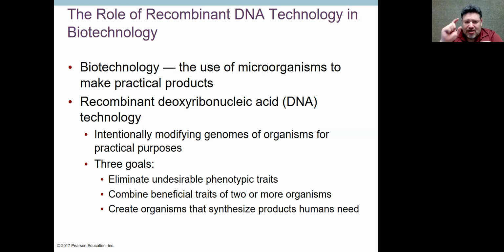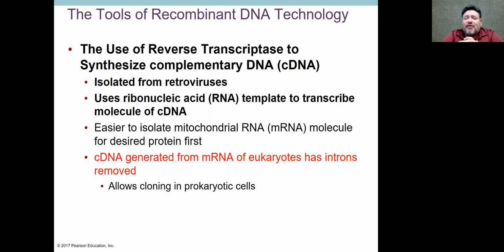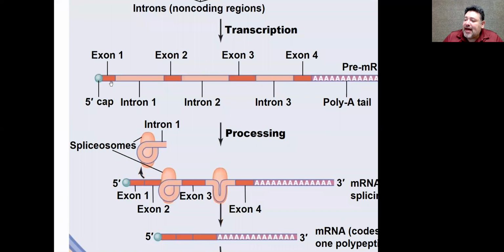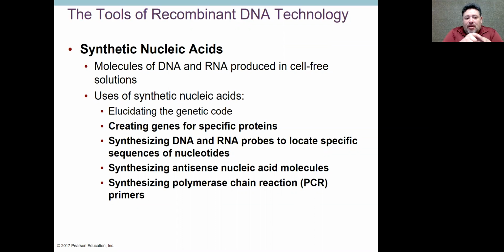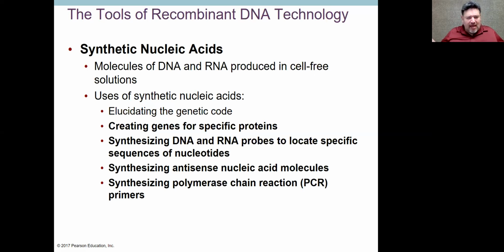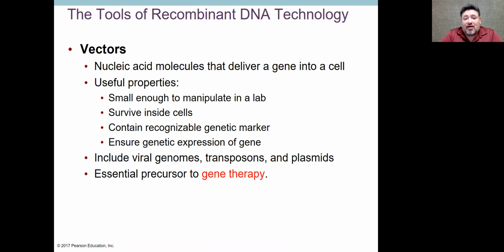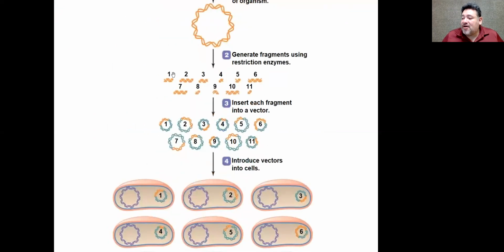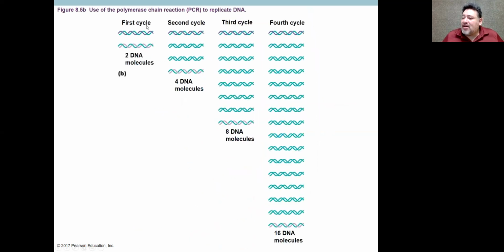zoom 0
Ch. 08 Part I